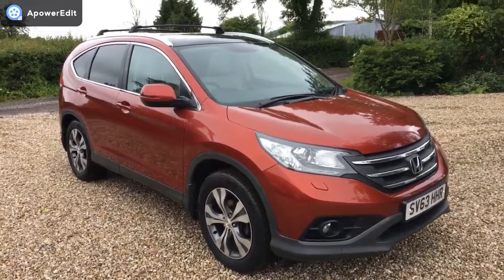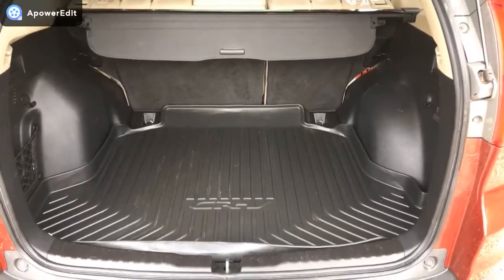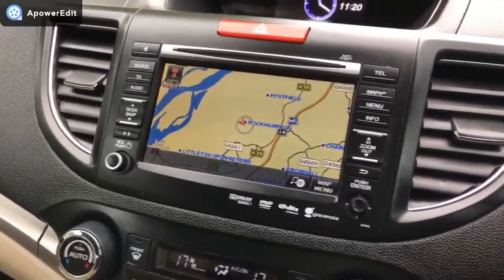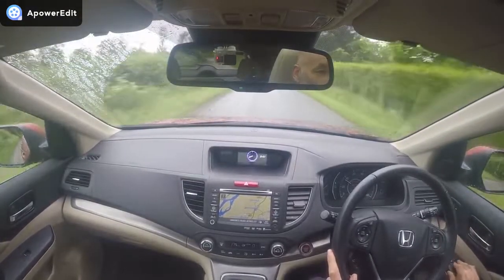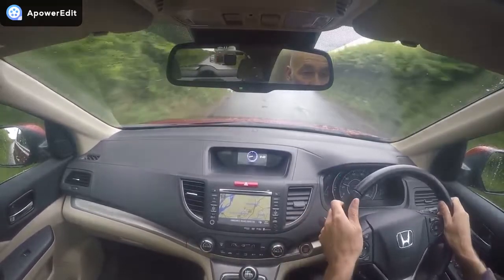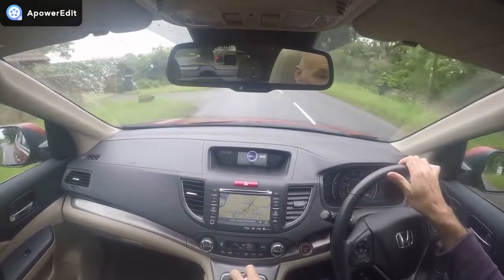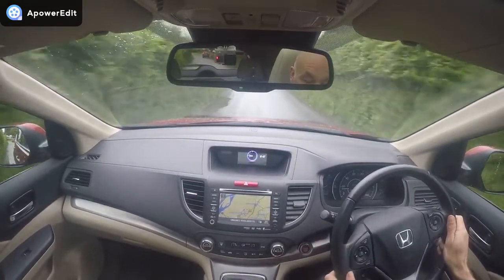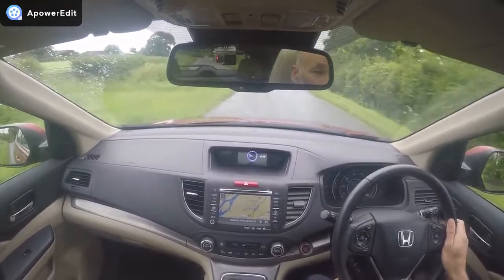SV63HHR Honda CR-V 2.0 i-VTEC EX 4x4 5dr